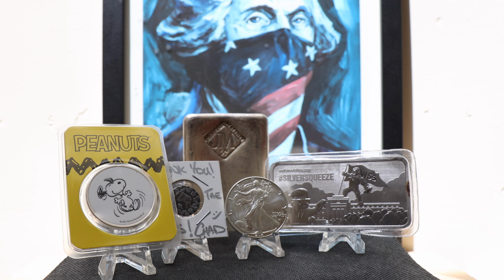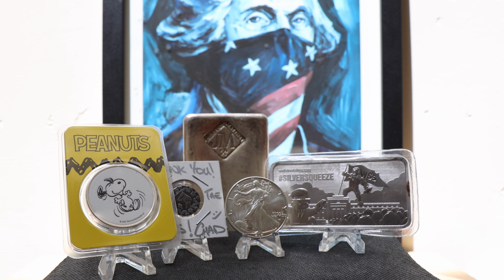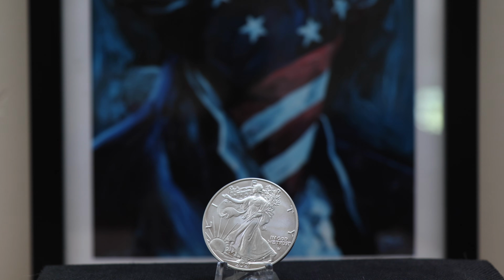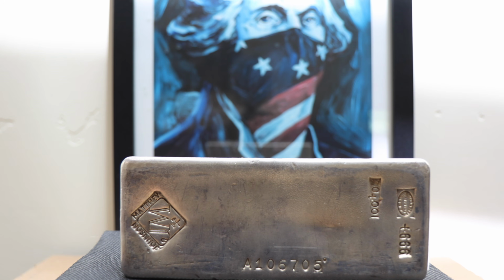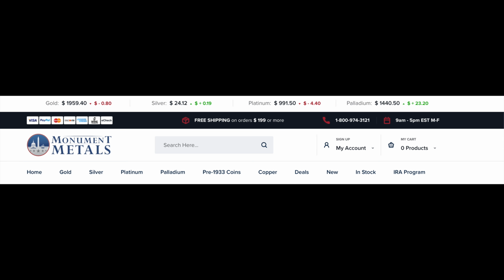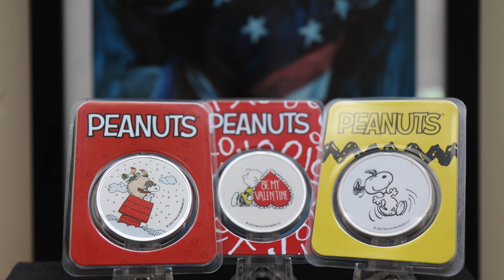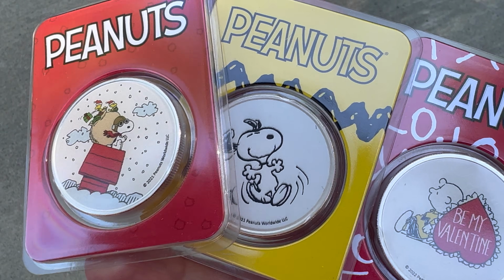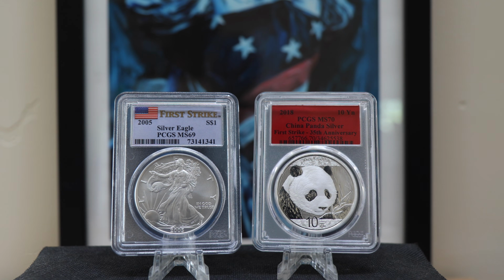5 Types of SILVER To AVOID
These are five types of silver you must avoid buying. In this video, we go in-depth and discuss why. A couple of shoutouts to @tridentstacking @PistolPackingPilot and @Patrioticstacker as well.

I stack gold and silver to hedge against our debt-fueled, fiat currency-based economy that I am convinced is in severe trouble. Consider stacking silver and gold yourself to help you build and preserve wealth.

Mailing:
Campbells

Items I use:
Capsules for Silver Eagles

Capsules for Gold Eagles and Gold Buffalos

Capsules for Gold Maples and Britannias

Plastic coin flips

Clear coin display easel

Jewel lupe

Small Scale

Cotton gloves

My camera set up:

Camera lens

100mm Macro lens

00:00 Introduction
01:39 Honorable Mention
02:49 #5
04:21 #4
05:11 #3
06:46 #2
07:34 #1
08:35 Conclusion